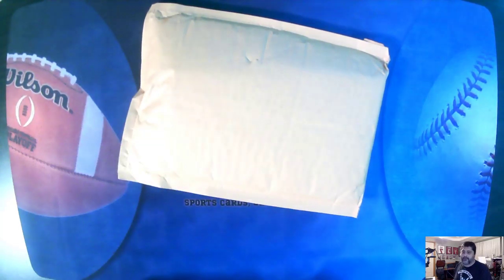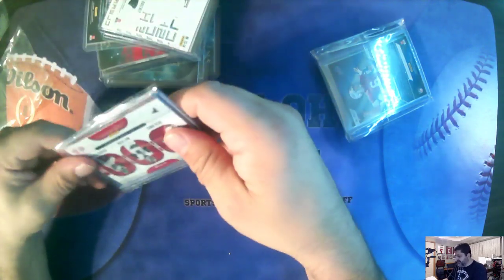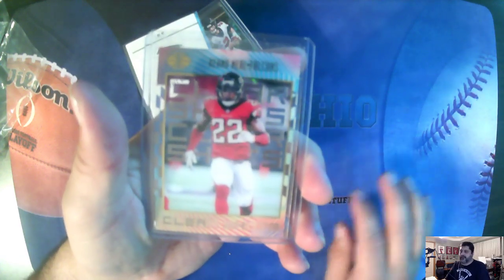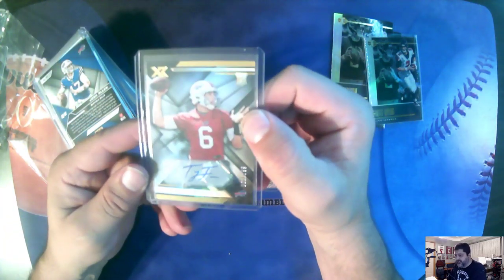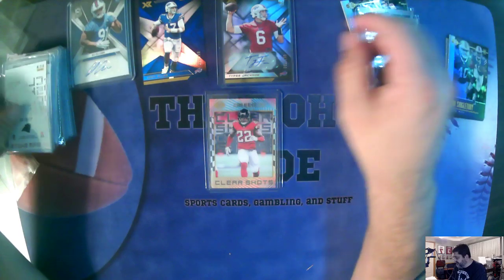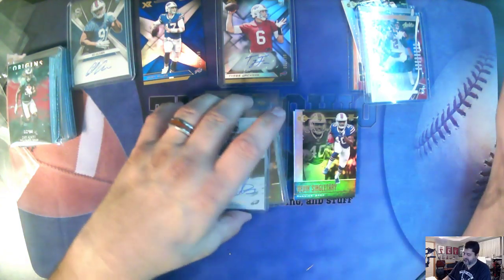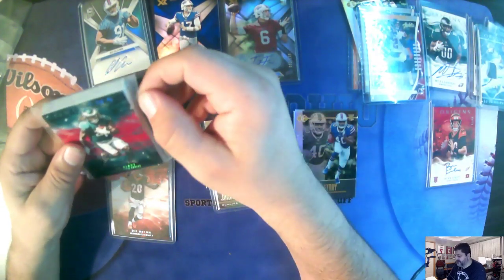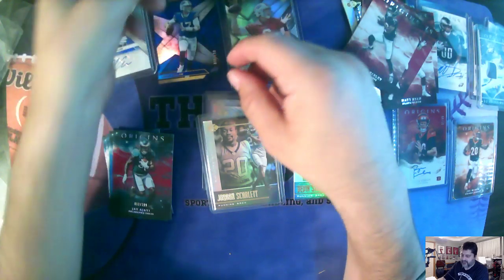Mail bag. October 11, 2019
Maybe some sports cards and stuff